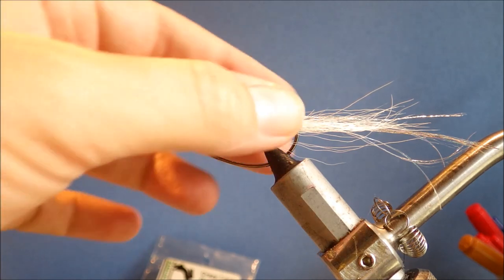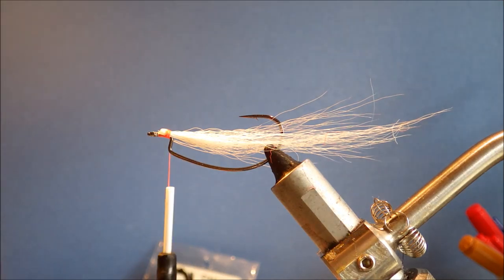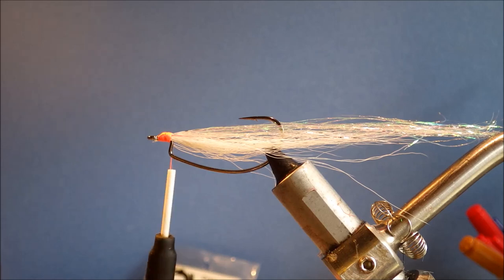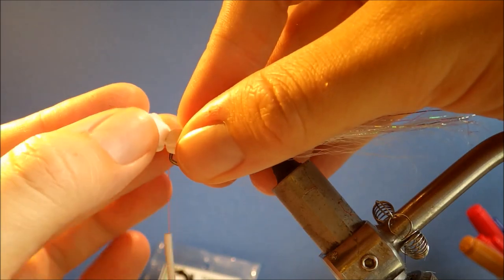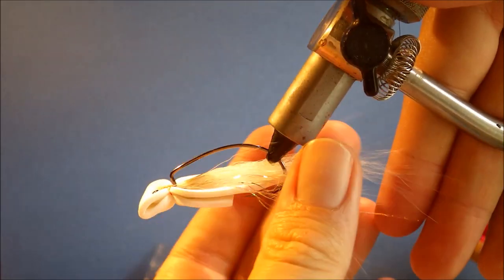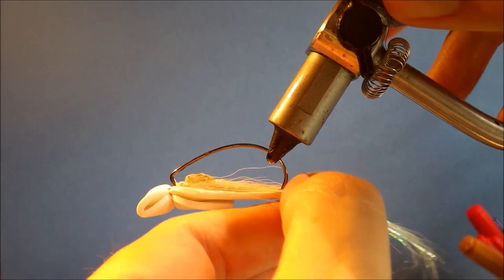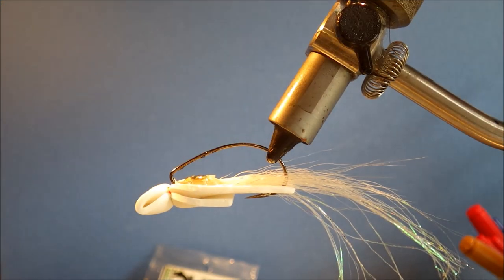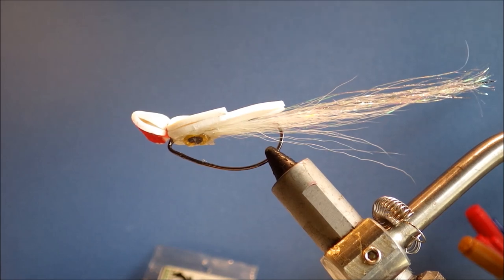Bass Fly Tying, Weedless Gurgler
This is a new take on a proven classic.By using an offset worm hook I have made a totally weedless version of Jack Gartside's classic Gurgler top water fly. Tie them in a range of sizes and colours  totarget any species that likes heavy weed and grass, from bass, to redfish, jacks and snakehead. It's a killer.

Recipe
Hook: offset worm hook
Thread 6/0
Bucktail
Foam sheet
Tape eye
Clear Cure Goo Flex